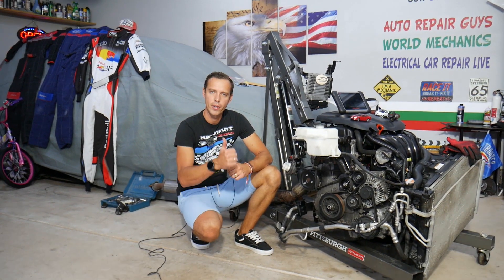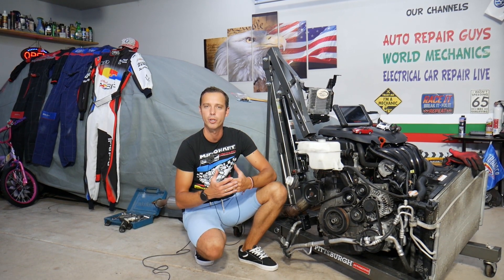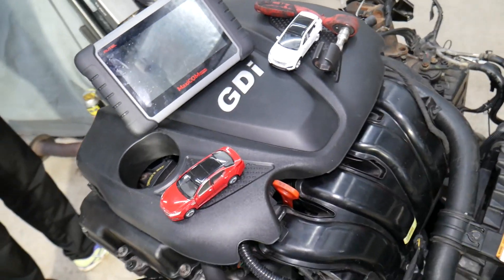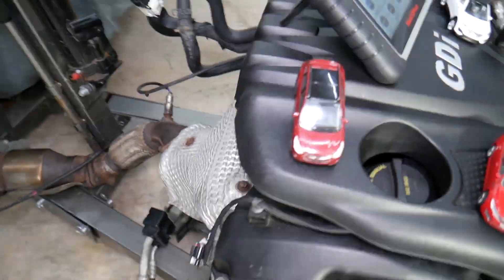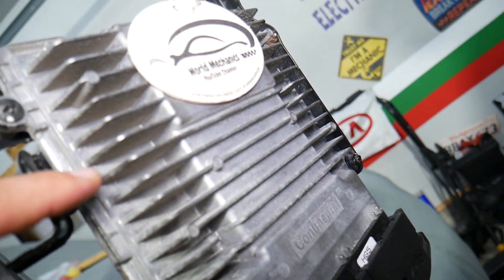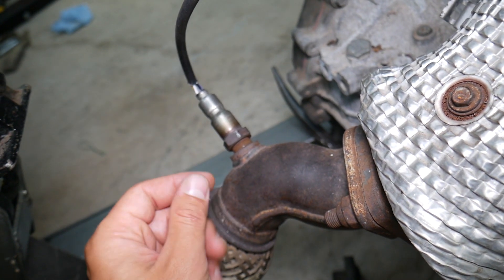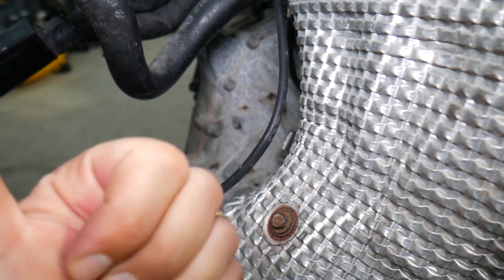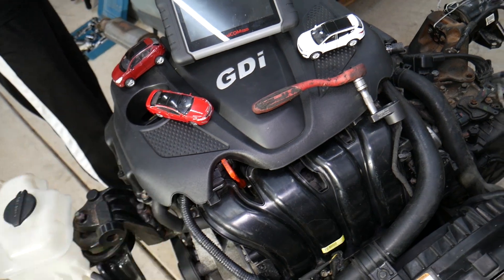CODE P0130 P0131 P0132 P0133 P0134 P0135 OXYGEN SENSOR HYUNDAI KIA 2.4 GDI ENGINE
If you have Hyundai or Kia and you have check engine light and code P0130 P0131 P0132 P0133 P0134 P0135 on Hyundai or Kia with 2.4 GDI engine in this video we will explain what causes that. We demonstrated what causes code P0130 P0131 P0132 P0133 P0134 P0135 on 2013 Hyundai Sonata 2.4 GDI engine but the same 2.4 GDI engine has been used in multiple Hyundai and Kia models so the video may be helpful on:
Hyundai Santa Fe 2.4 GDI P0130 P0131 P0132 P0133 P0134 P0135 O2 Sensor, Oxygen Sensor
Hyundai Sonata 2.4 GDI P0130 P0131 P0132 P0133 P0134 P0135 O2 Sensor, Oxygen Sensor
Hyundai Tucson 2.4 GDI P0130 P0131 P0132 P0133 P0134 P0135 O2 Sensor, Oxygen Sensor
Kia Cadenza 2.4 GDI P0130 P0131 P0132 P0133 P0134 P0135 O2 Sensor, Oxygen Sensor
Kia Optima 2.4 GDI P0130 P0131 P0132 P0133 P0134 P0135 O2 Sensor, Oxygen Sensor
Kia Sportage 2.4 GDI P0130 P0131 P0132 P0133 P0134 P0135 O2 Sensor, Oxygen Sensor
Kia Sorento 2.4 GDI P0130 P0131 P0132 P0133 P0134 P0135 O2 Sensor, Oxygen Sensor